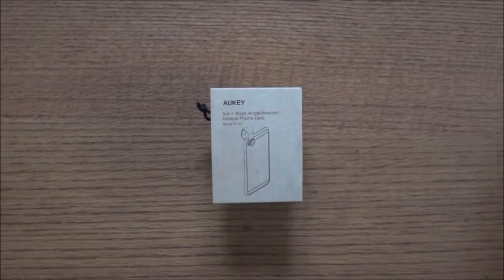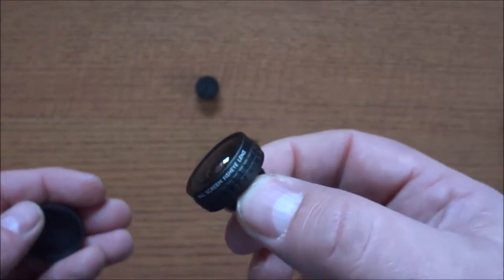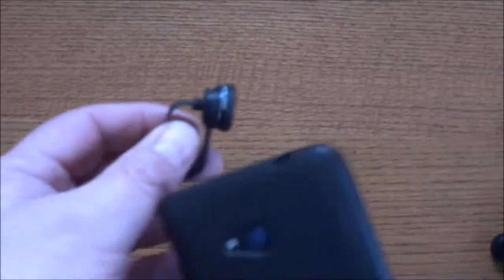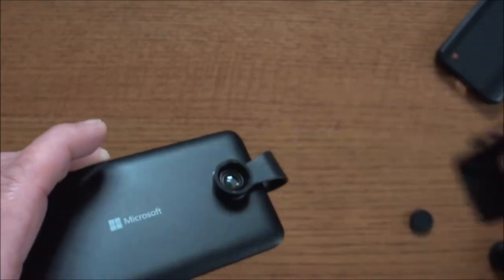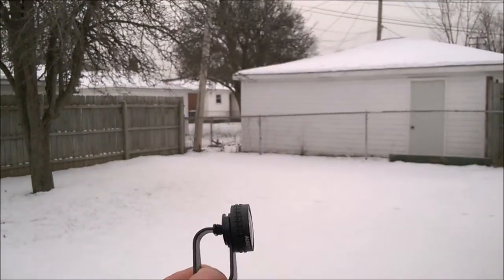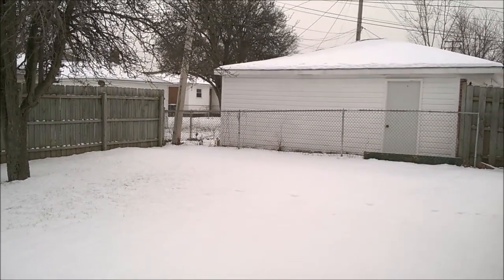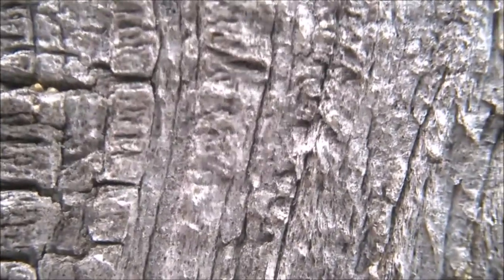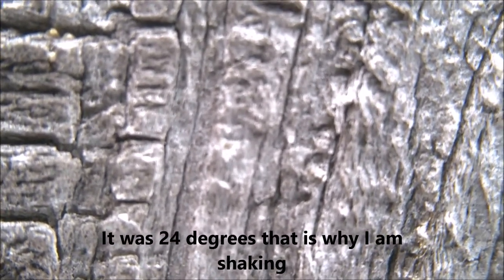AUKEY Ora 3 in 1 Lens Kit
You can buy this lens kit here.